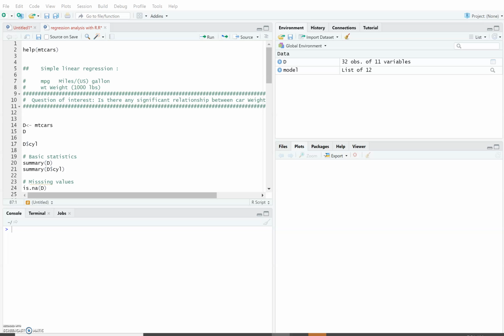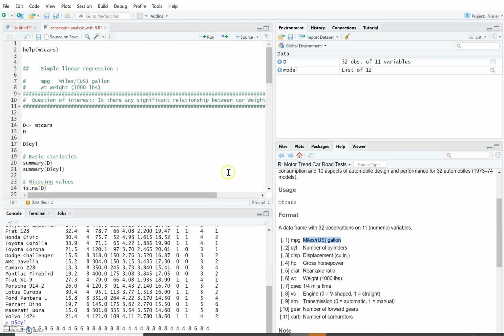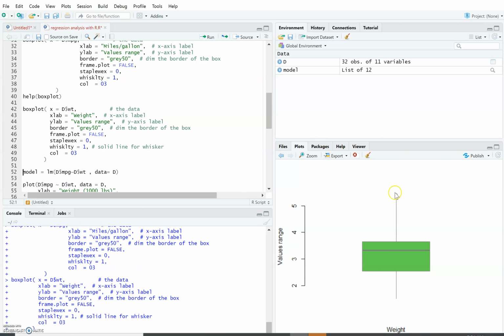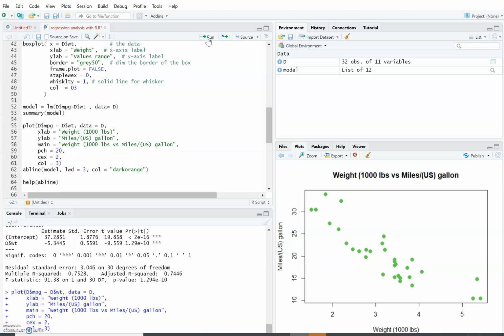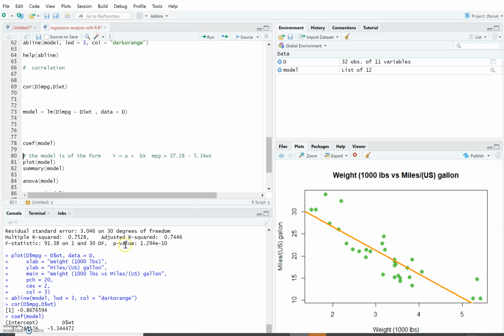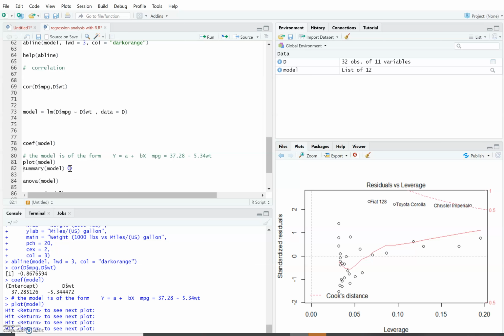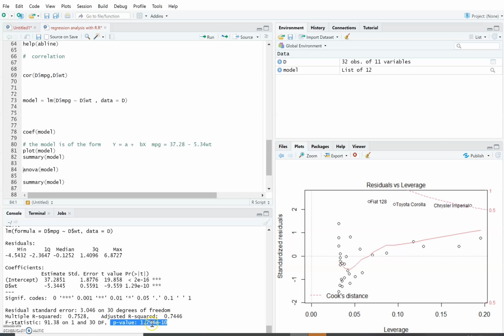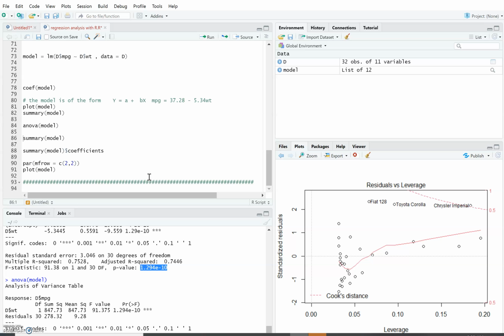Fit and Interpret a Simple Linear Regression Model in R | Step-by-Step Tutorial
📉 Fit & Interpret a Simple Linear Regression Model in R | Step-by-Step Tutorial

In this video, you'll learn how to fit a simple linear regression model in R and interpret the results with confidence. We’ll walk through the entire process—from loading data and running the regression to understanding key output like coefficients, R-squared, and p-values.

Whether you're a beginner in R or brushing up on your statistics skills, this hands-on tutorial makes linear regression approachable and practical.

🔍 What You’ll Learn:

How to fit a simple linear regression using lm() in R

Understanding the regression output (intercept, slope, residuals, R², etc.)

How to interpret the model results in a meaningful way

Visualizing your regression line using ggplot2

📘 Great for:

Statistics and data science students

Anyone working with predictive modeling or analytics

📌 Timestamps:
0:00 – Introduction
0:45 – What is Simple Linear Regression?
2:10 – Loading Data into R
3:30 – Fitting the Model with lm()
5:20 – Interpreting the Summary Output
8:10 – Visualizing the Regression Line
10:00 – Final Thoughts & Practical Tips